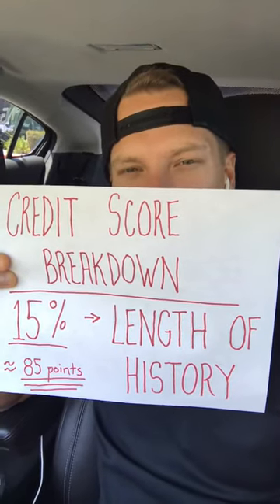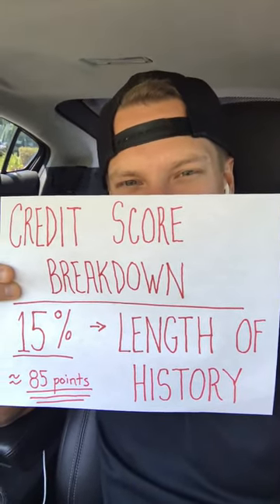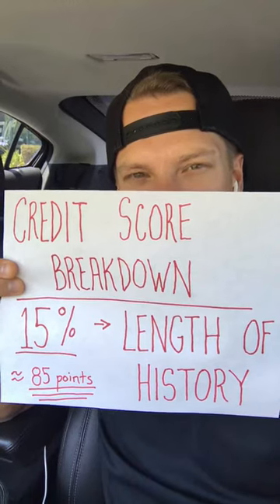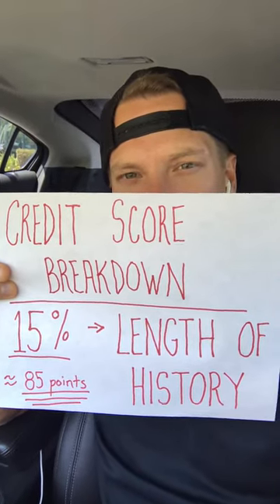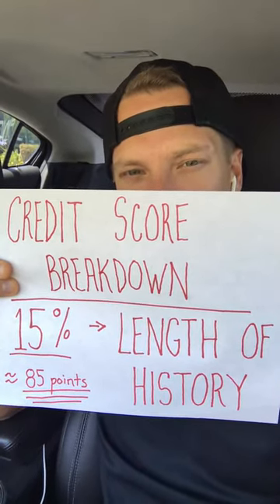Credit Boost Tip - 15% of Your Score is Length of Credit History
In this video, Ryan explains what you can do to boost your score by understanding that 15% or 93 points of your score is comprised of your average length of time of open accounts.  Be sure not to close accounts that you have open for a long period of time.  Have an old credit card that you haven't used in awhile?  Make a small purchase to keep activity on them so the creditor doesn't close the account.